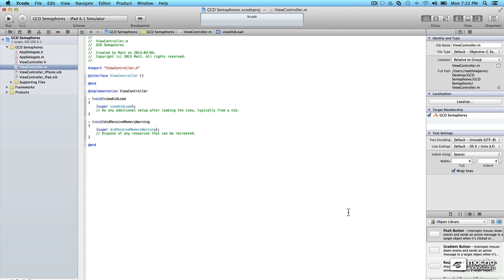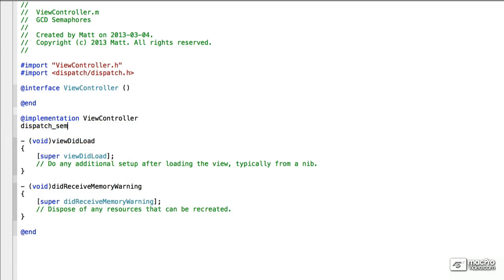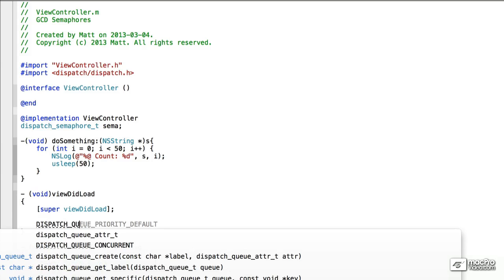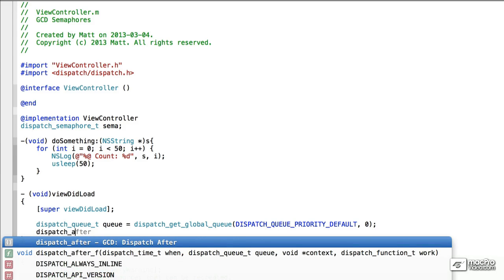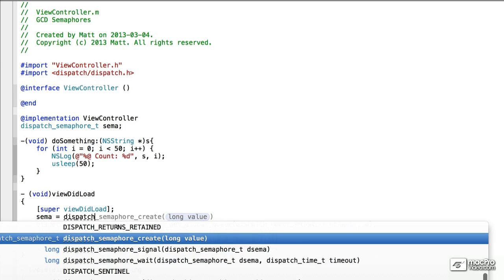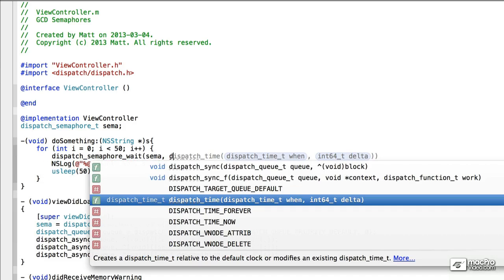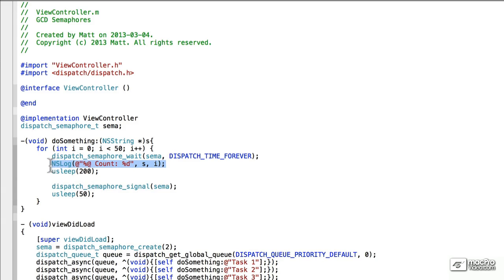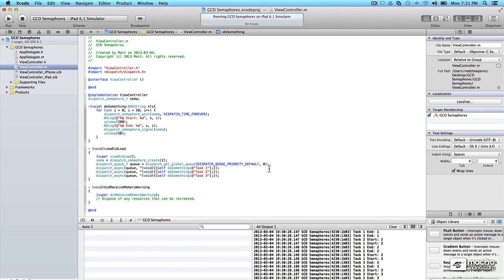iOS App Dev 106: Multithreading and Performance - 7. GCDSemaphores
iOS App Dev 106: Multithreading and Performance by Huma Solutions
Video 7 of 9 for iOS App Dev 106: Multithreading and Performance

Patience is a quality that is in short supply in todays instantaneous digital age! If your app is too slow, it runs the risk of frustrating users who may abandon your app for another one that may not be as good, but runs faster! In this course, you get to learn about how to enhance iOS devices performance by taking advantage of todays multithreaded processors.

First, you learn to resolve conflicts by restricting thread access using NSLock and NSOperationQueue. Then youre on to Grand Central Dispatch (GCD) where you learn how to set priority with GCDPriority and use semaphores with GCDSemaphores.

To finish, you get to see how to handle timing using NSTimer as well as how to deal with asynchronous callbacks.

So, expand your developer skillset by watching all the courses in our growing iOS App Development!